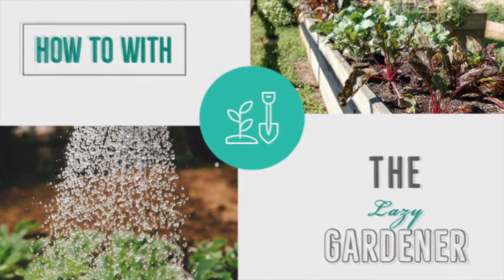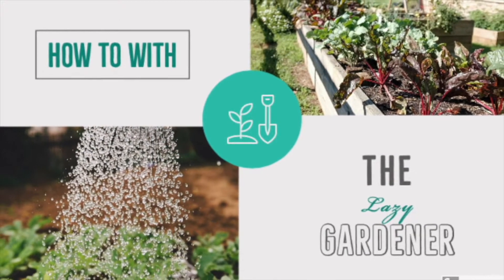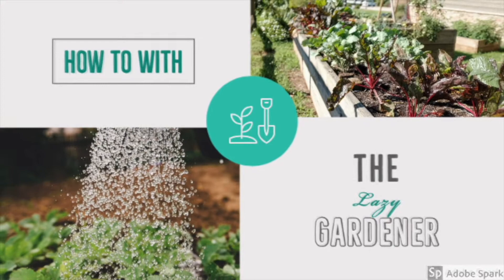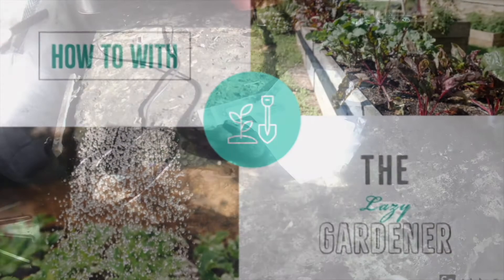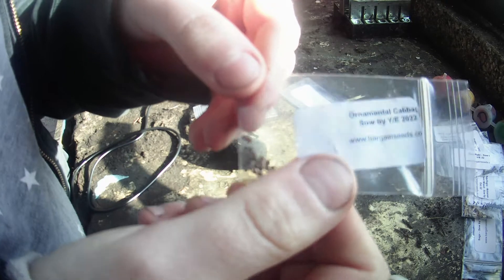Unboxing my spring flower delivery!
Hello everyone, a bit of an old video but this is me unboxing my spring seeds, I have already sown lots of these seeds and I have linked those videos! I'm surprised and happy to see all these weeds have sprouted. I can't wait for my next tour to go over them with you.

I'm not associated with bargain seeds just sharing my experience :)